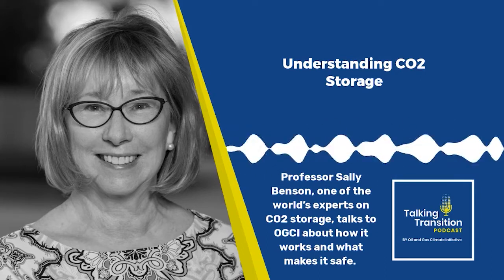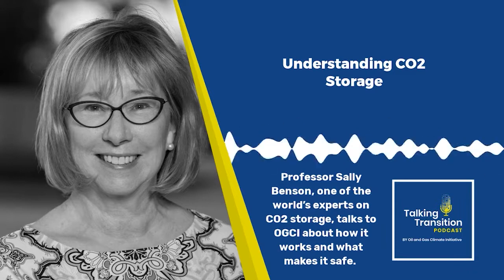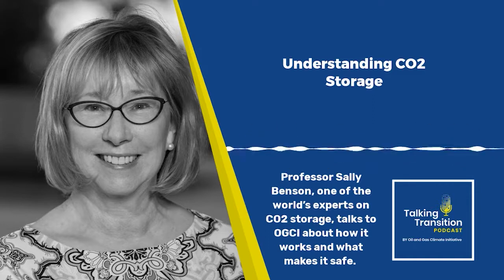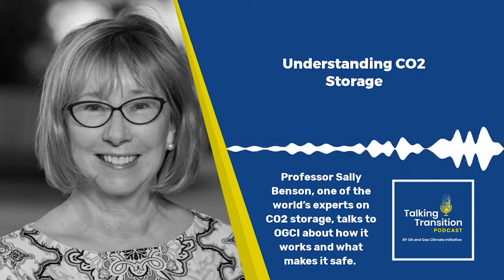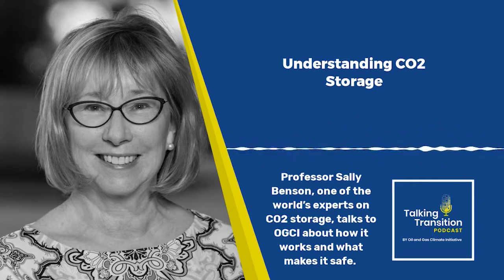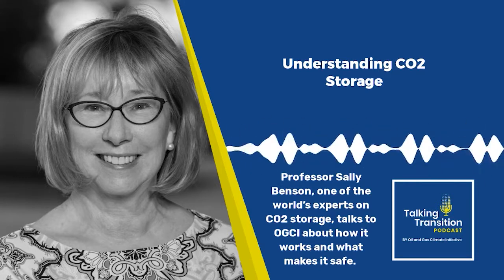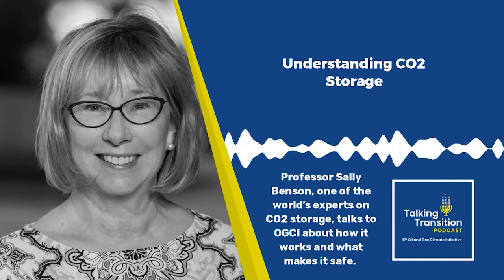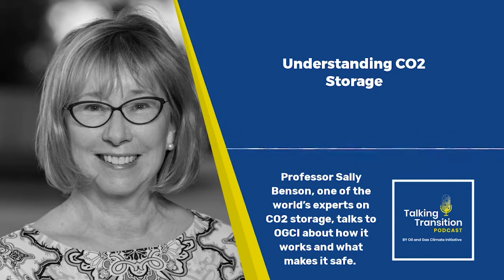Understanding CO2 Storage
Professor Sally Benson, one of the world’s experts on CO2 storage, talks to OGCI about how it works and what makes it safe.